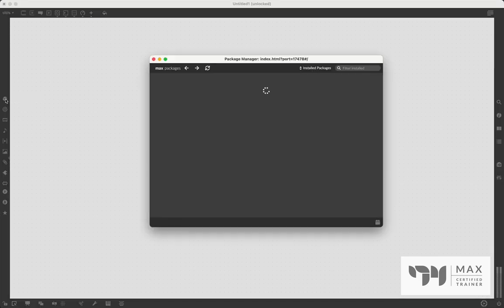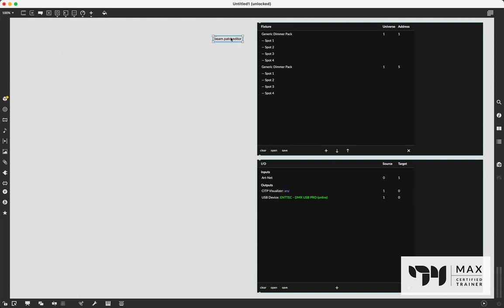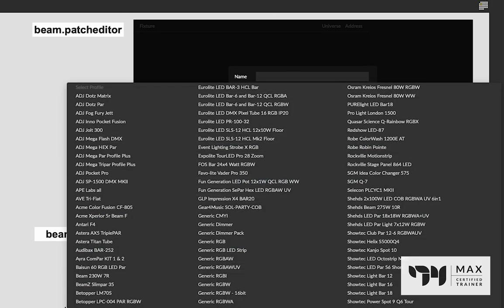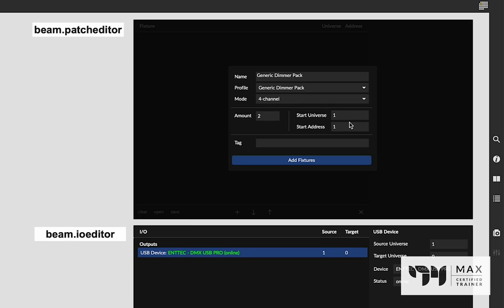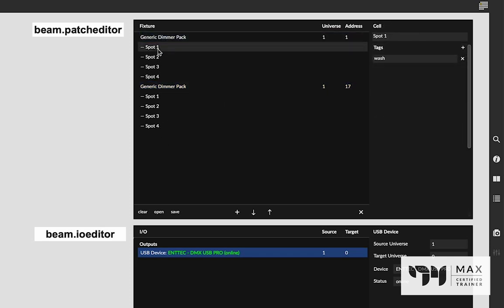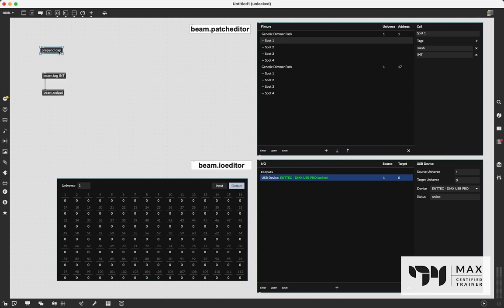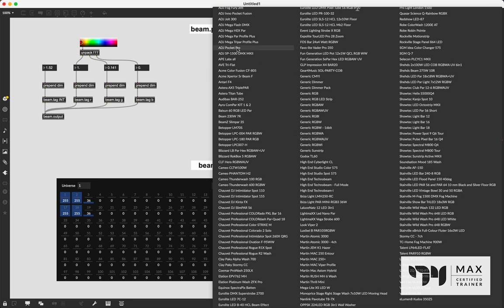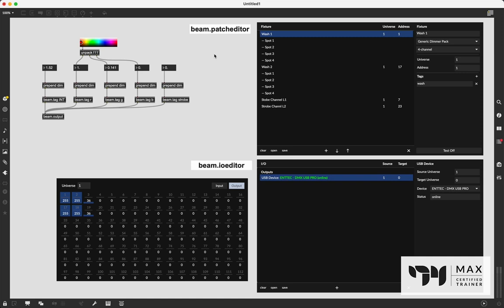Beam for Max MSP - Intro Tutorial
In this video we take a look at the new beam for max package which makes working with lights in max msp easier than its ever been!